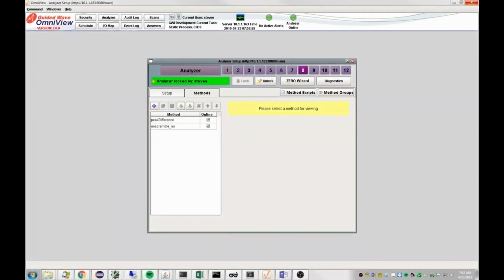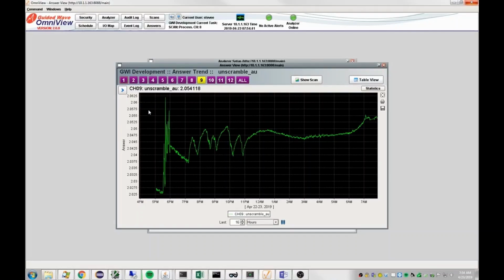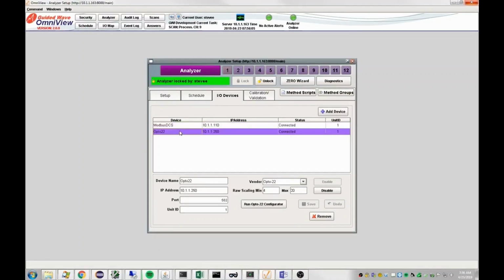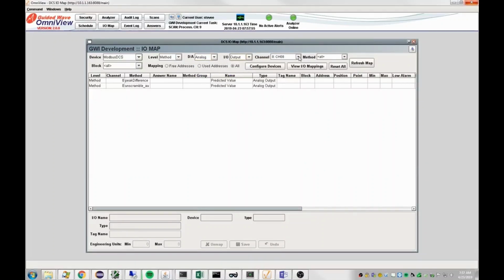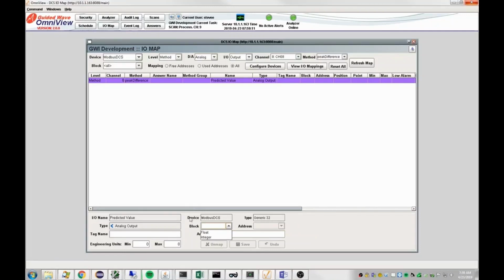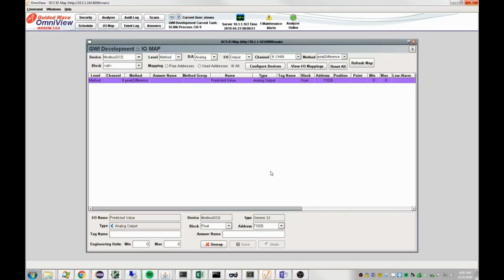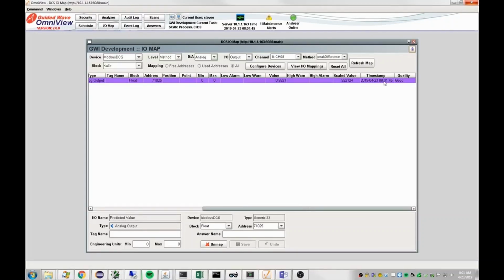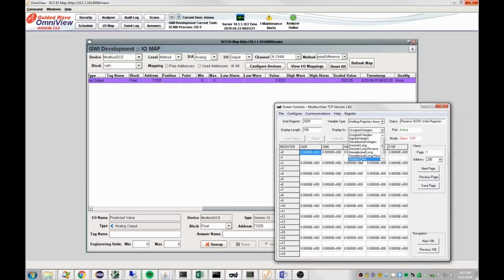Creating a Method Part 6 - Mapping to a DCS - OmniView 2.0